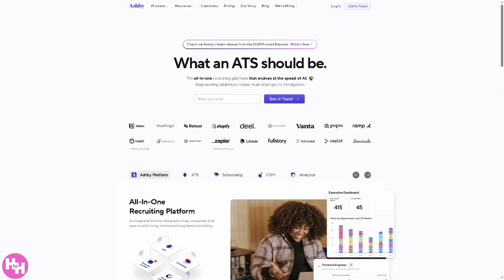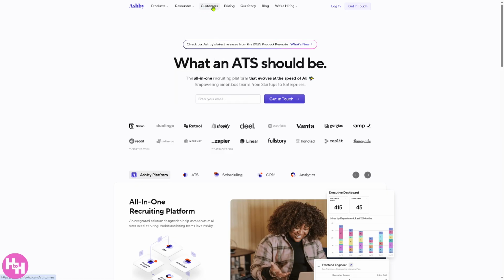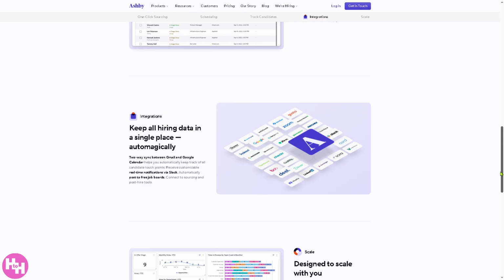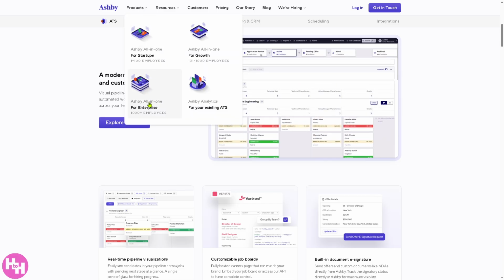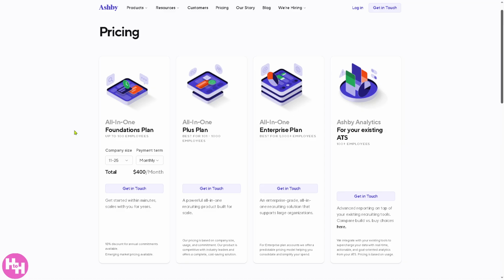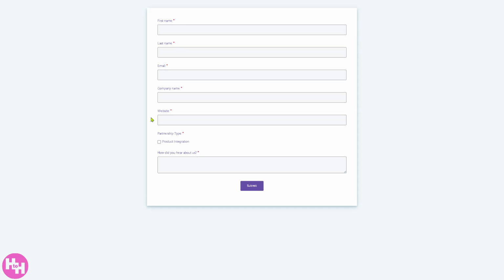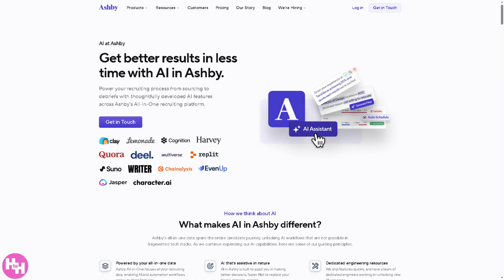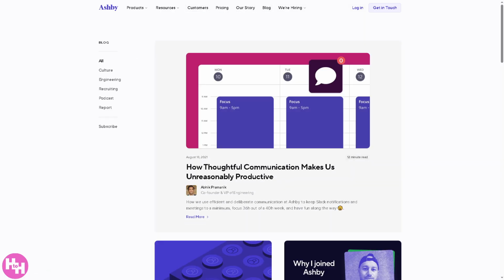Ashby ATS Demo | ATS, Analytics, Scheduling, and CRM Software Overview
In this beginner tutorial and training video, we show you how to install and use Ashby ATS CRM software.  We show you how to create an account and get started, how to use all of the core features in this demo, and give quick review of the software.